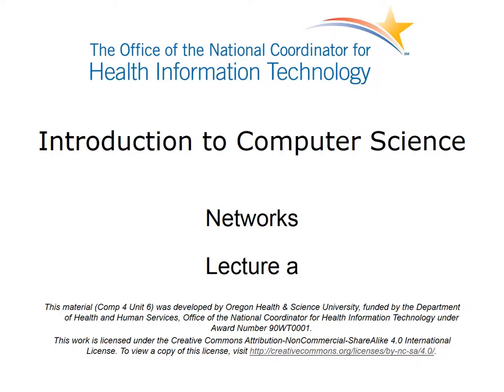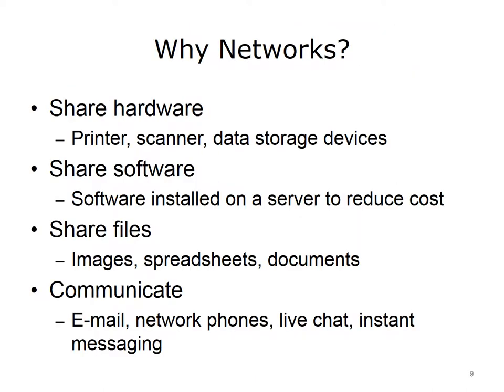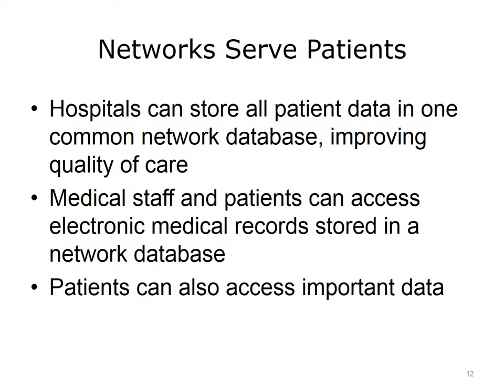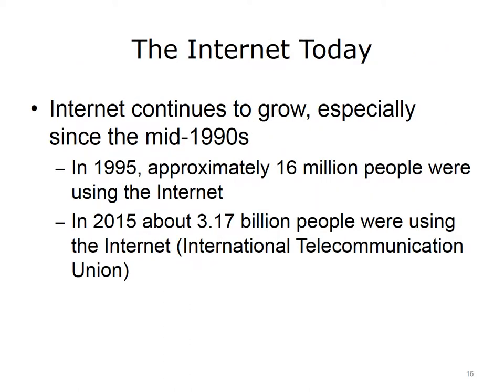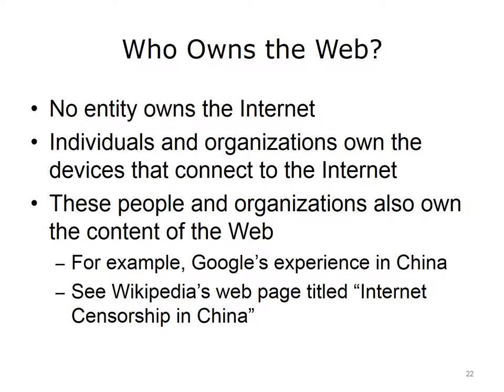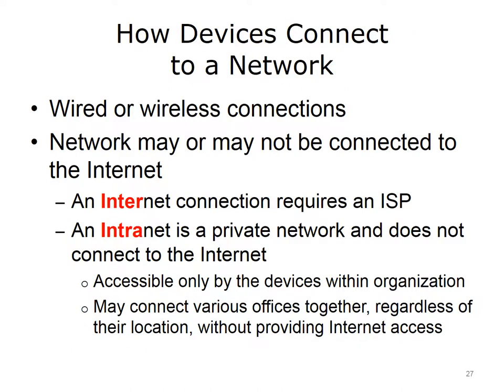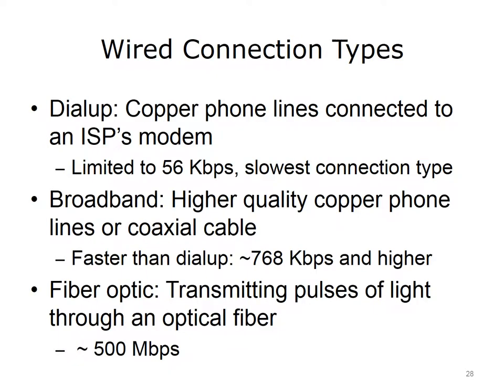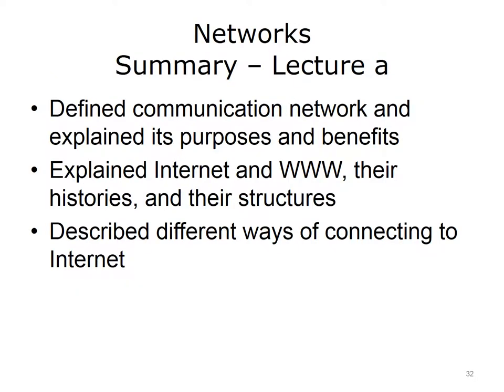comp4 unit6a lecture video